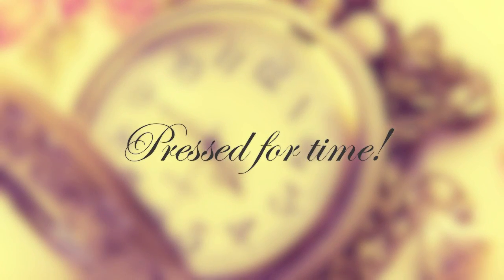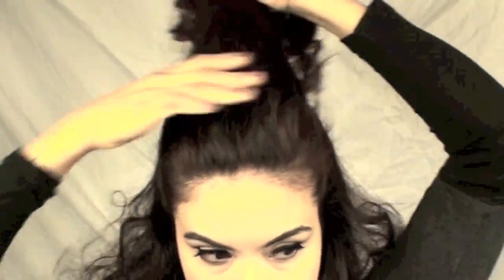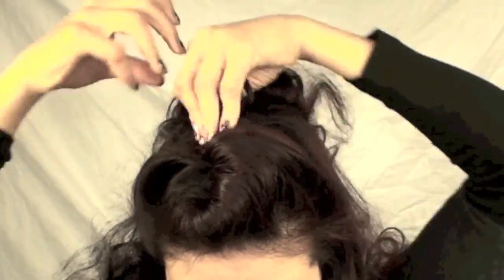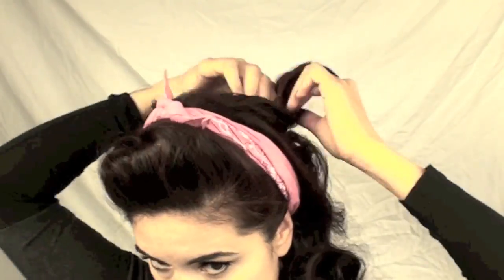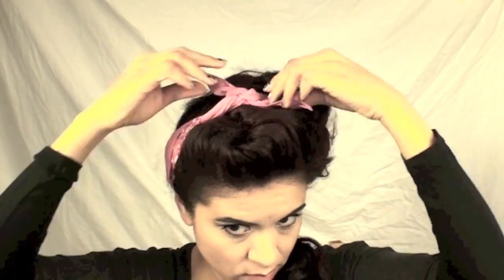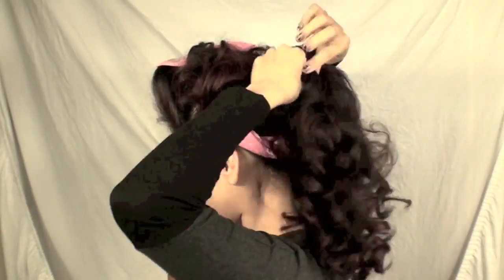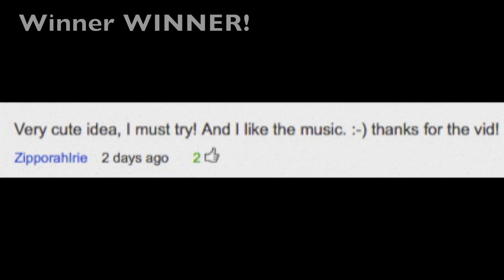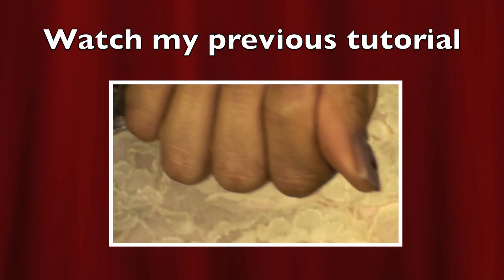Easy-peasy PIN UP hair tutorial!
I got my top at STYLE MINT!

Here's a "heels on fire" look you're sure to master!

Have you noticed I have been giving away prizes after almost every video? Also, I have been uploading a video about 4-5 times a month! How do I suddenly have money to give away gift prizes so often? Well, I have been making videos on the website MyLikes. The website allows me to earn pennies per view and then pays me at the end of every week. That's how I have been able to give away weekly prizes-I use my earnings to buy stuff for random viewing winners.

I just wanted to say a quick thanks to all of you who have not complained about these types of sponsored videos. I was very excited when I learned about this site. I get to earn a little extra and I give that money back to YOU, in the form of a small prize.

I will sometimes film using products not related to hair, but I will include a tutorial in the video, as well. This means, you will still get a tutorial.

I will use the earnings to continue to give away gifts on my channel! Thank you in advance for accepting my channel and understanding that the sponsorship also allows me to shop for things to improve my videos.

For example:
Has anyone also noticed I was able to get myself a better camera to use in my last few hair tutorial videos? When I first started making videos, I was using my husband's Eye Toy from his Play Station and made videos on a loud PC! Over the years, it's been fun buying things like a new digital camera, better lighting and then a lap top to film and edit on. But though I spent money to improve, viewers continued to complain about the quality of my videos. People wanted me to get an HD camera. But no one wanted to pay for it LOL JK! You know what I mean. I knew I was going to have to save up. So, I started to accept sponsored videos and slowly saved up for a nice new HD camera! YAY! I am currently saving up to change my background to make it more interesting, but it will be a while.

Remember, no matter what, if I give you guys a sponsored video, I will also include something for you to take with you: a hair/makeup/nail tutorial and/or a prize. I never want to make you guys feel like I am just USING you. I appreciate that it's super easy and free to subscribe to my channel, but I know it's just that easy and free to UNSUBSCRIBE from my channel any time you want-I won't take that for granted-No You Tube guru should. This is why I try my best to get the most of every thing: A good tutorial for you, with high quality equipment. A bit of earnings for me to continue to purchase for and improve my videos. A bit of earnings for you to earn some small prizes every time I upload a video.

If you have ever used one of my tutorials, thank you for making my time of recording, editing and uploading these videos worthwhile.

If I haven't met you in person, I hope to meet you someday.
If I have met you, HELLO! Hope to bump into you again my friend.

Love,
Iris